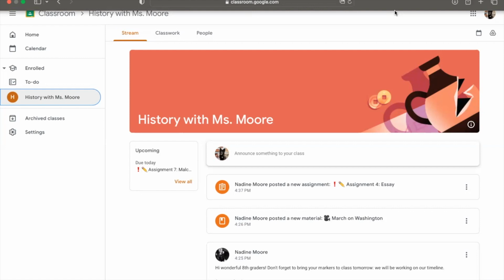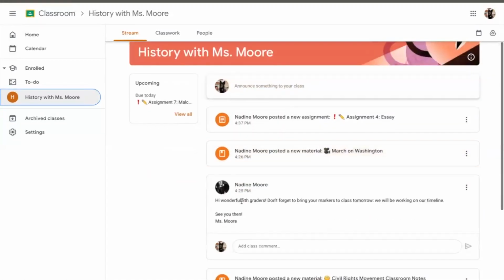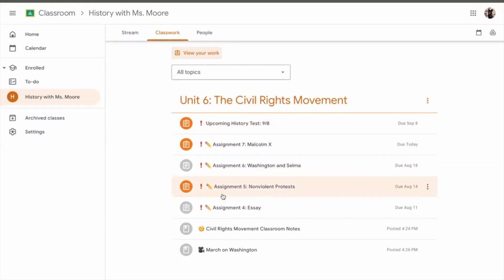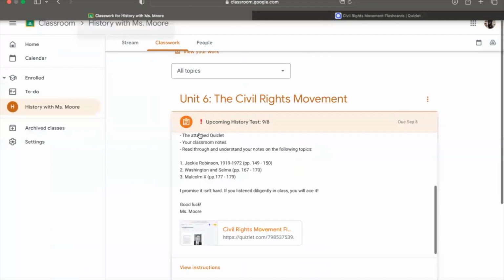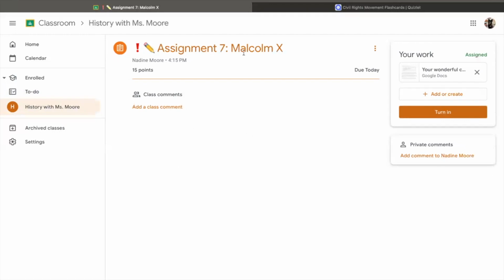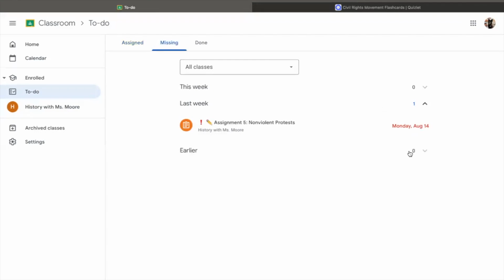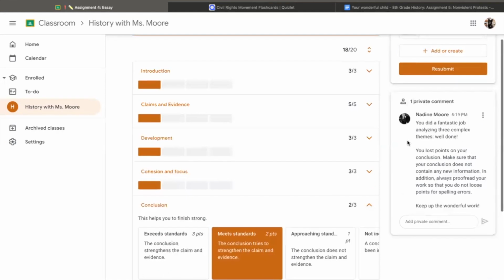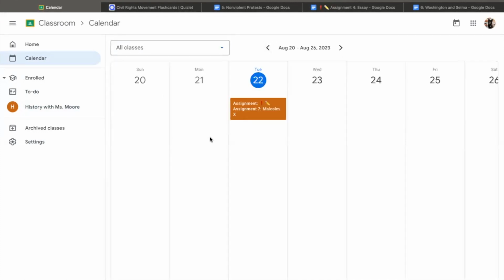Google Classroom: An Introduction for Parents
This video provides an overview of how to navigate Google Classroom.

0:00 - Introduction
1:03 - Home page overview
2:17 - Class overview
3:30 - Classwork
6:43 - To-Do list
7:45 - Assigned work
9:52 - Missing work
10:44 - Completed work
11:10 - Rubrics
12:16 - Teacher feedback in assignments
12:41 - Viewing answer keys
13:38 - Calendar/planner